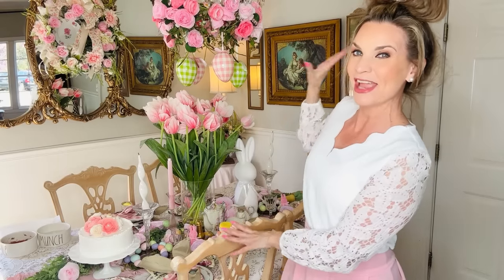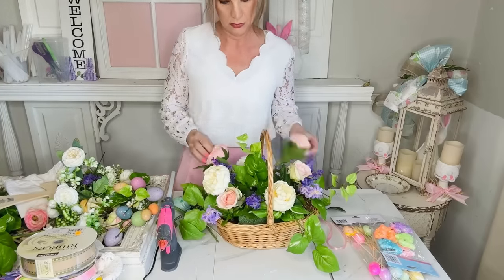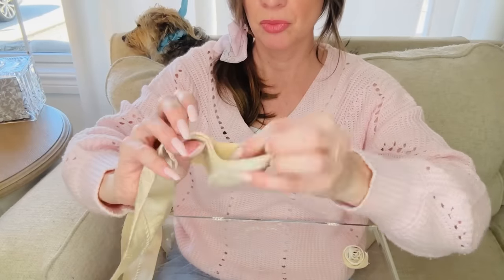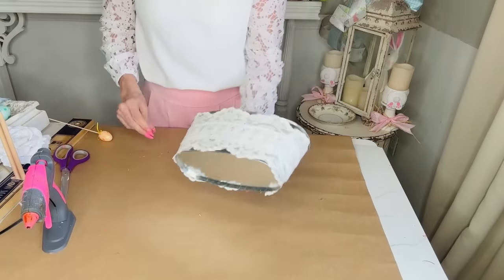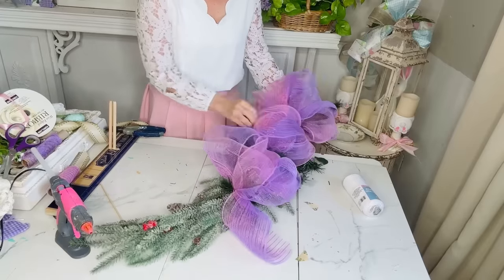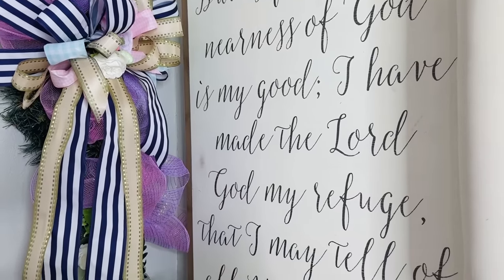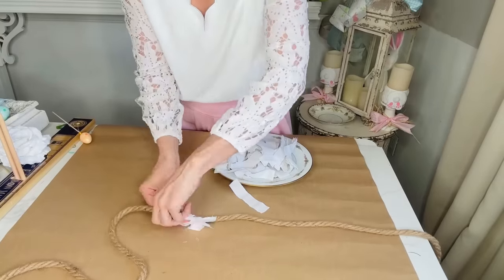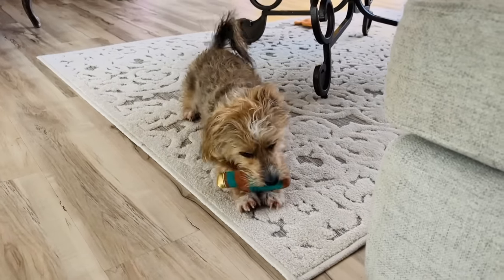🌿((NEW!!!)) 4 DIYS ~Dollar Tree~ SHABBY CHIC COTTAGE 🌿 Olivias Romantic Home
"With God all things are possible" Matthew 19:26